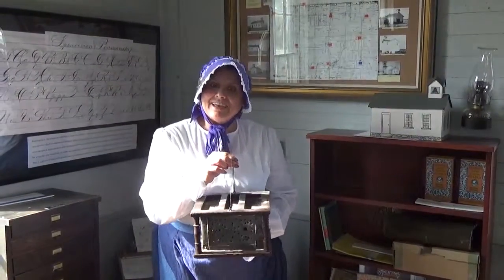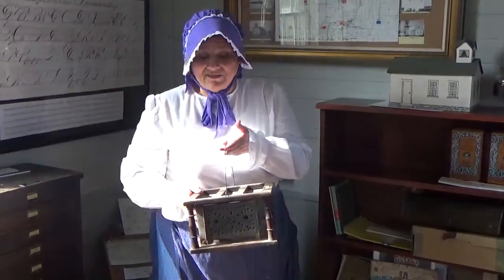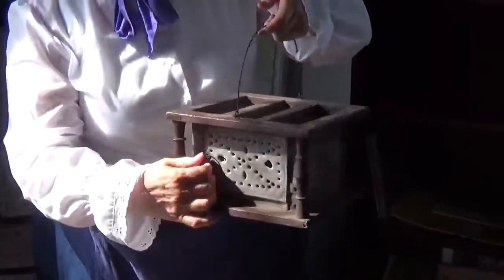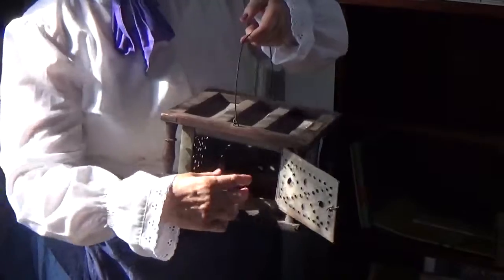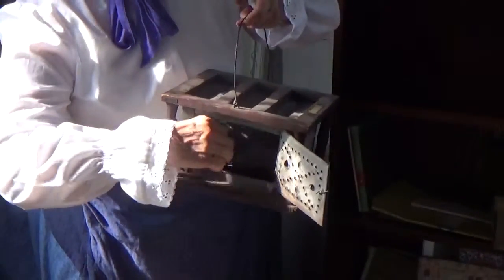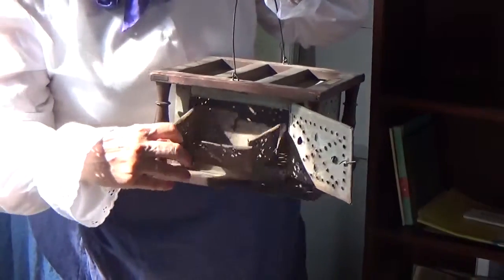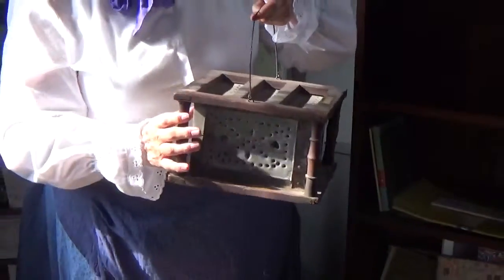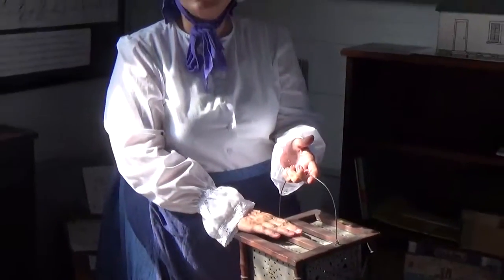Hornby Schools Museum: 1800s Foot Warmer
Brrr! Good thing teachers had foot warmers in the 1800s for the cold Erie winters!

Support the Hornby School Museum and help us save these great artifacts for future generations to come!